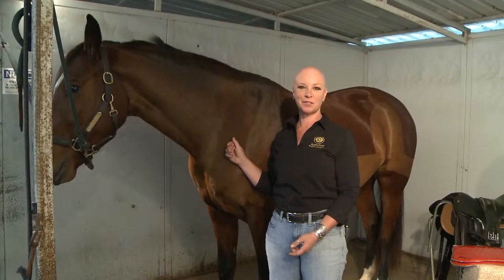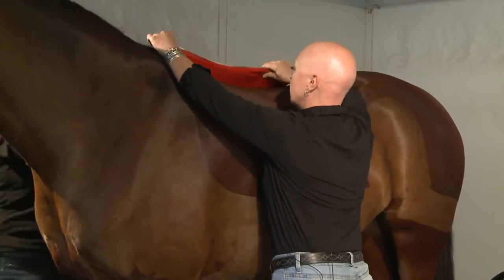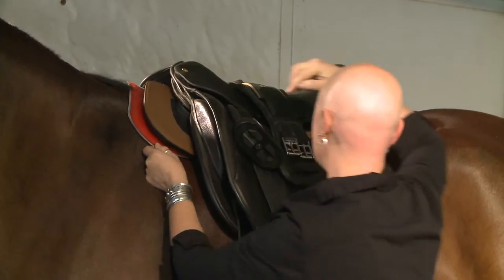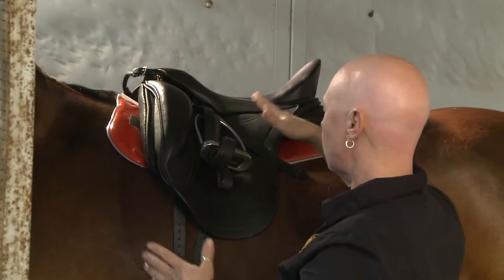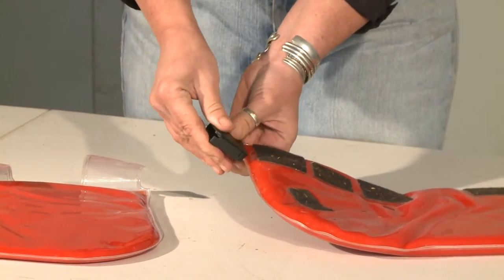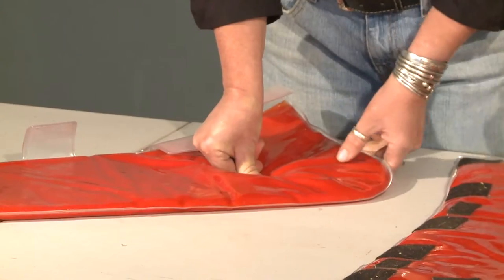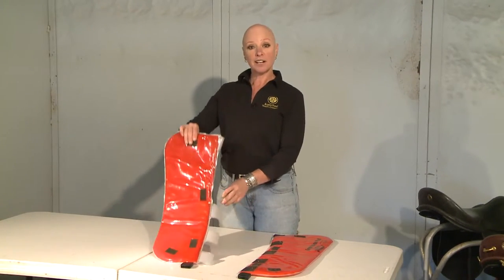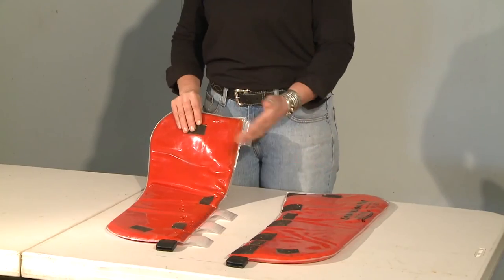Tips to Test Saddle Pressure with Port Lewis Impression Pad by ReactorPanel Saddle Co.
The Port Lewis Impression Pad is a reliable low-cost affordable way to gather data about saddle fit. The ReactorPanel Saddle Company staff use this pad in their work, and the company rents and sells them too. More than a decade of field use inform this how-to video.